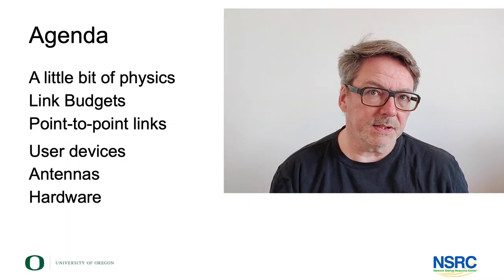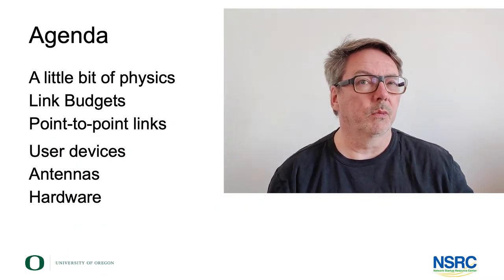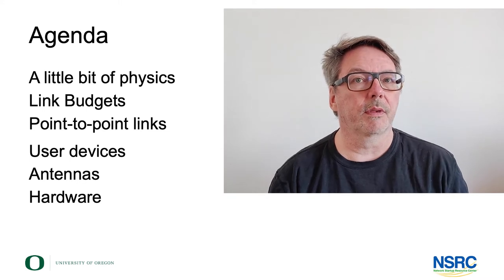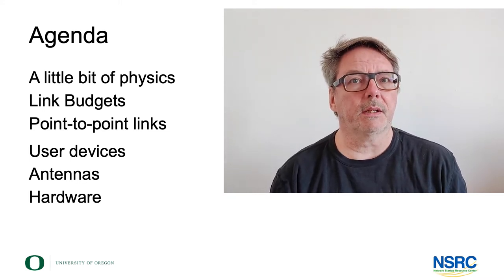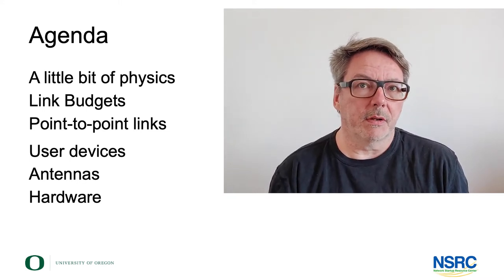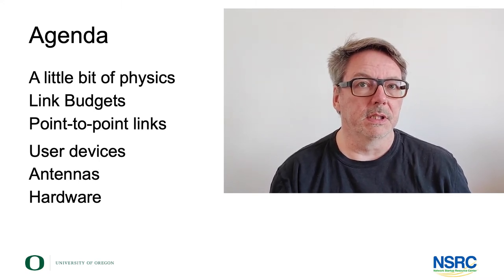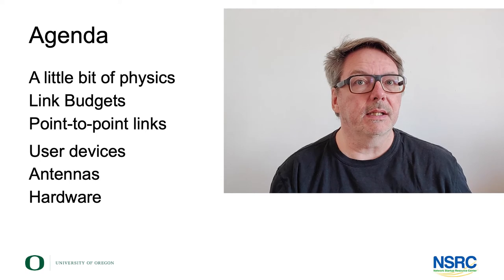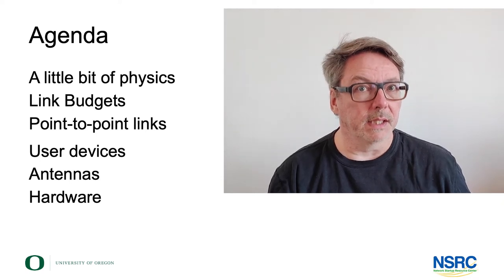Wireless Connectivity for Hard to Reach Areas: Overview